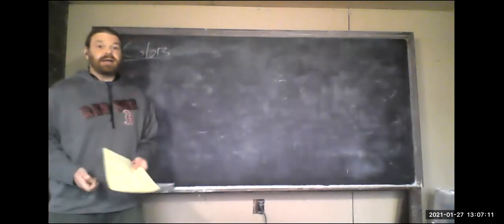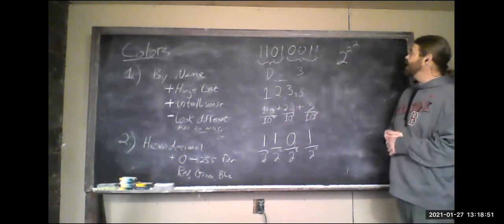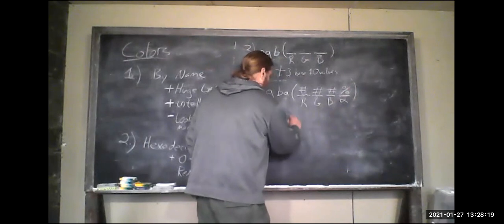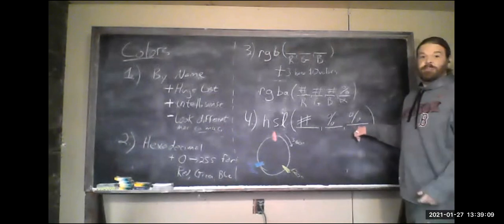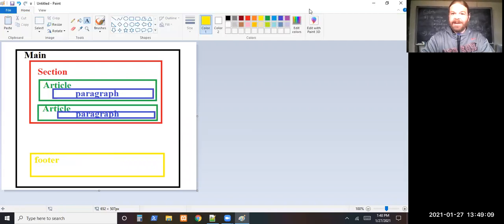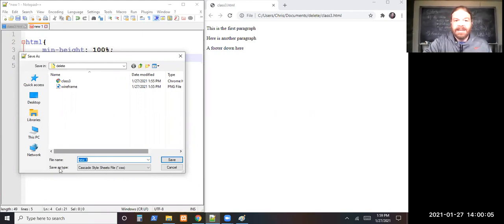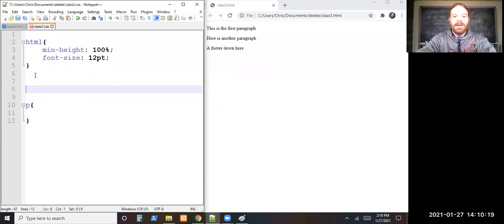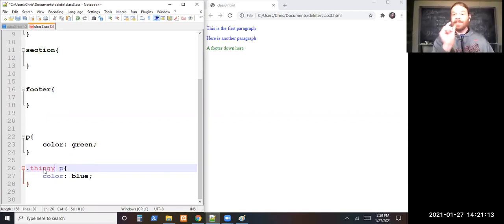SDEV 153 Spring 2021 Module 2 Lecture 2 Part A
In Spring of 2021 courses at Ivy Tech Community College were still running in a virtual format. This is a recording from a course on website development zoom session on January 27th. In this lecture we covered colors and fonts with CSS.